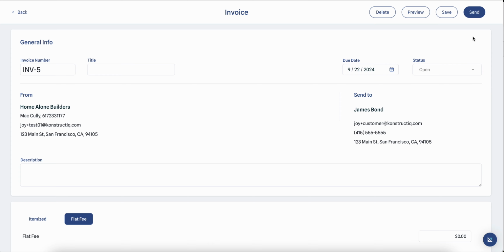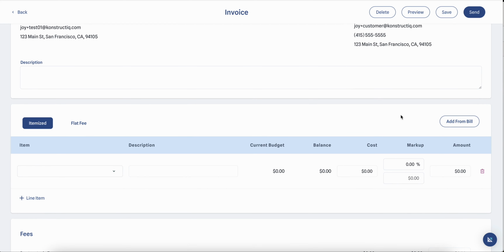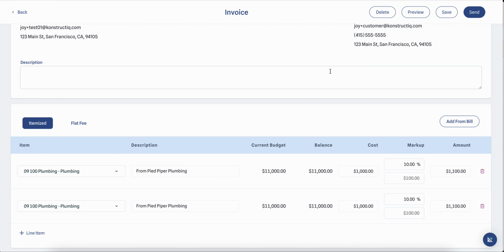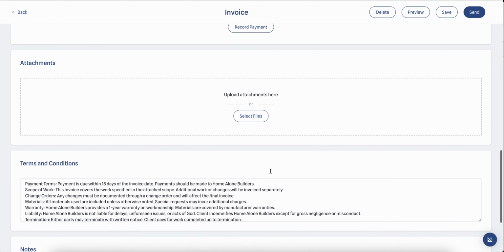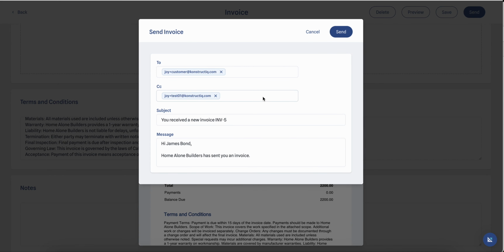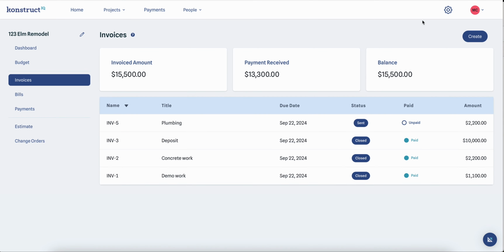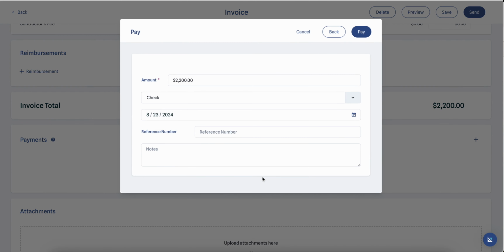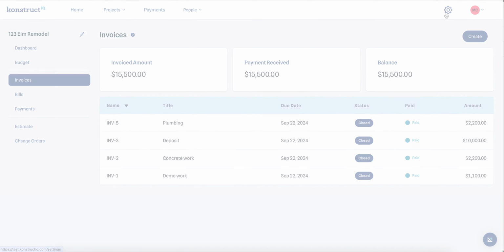Sending client invoices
In this video, we walk through how to send client invoices through KonstructIQ